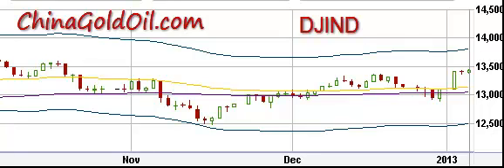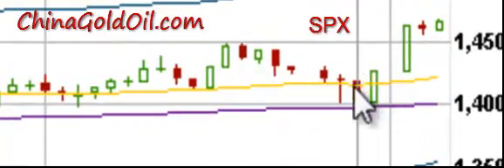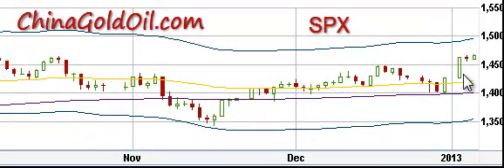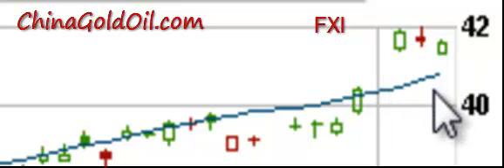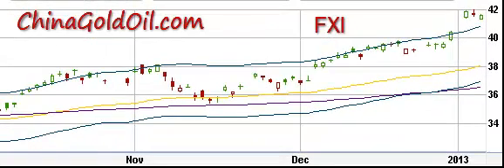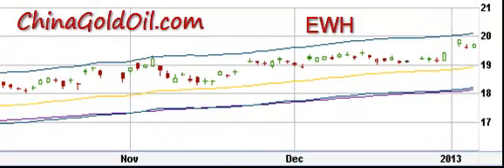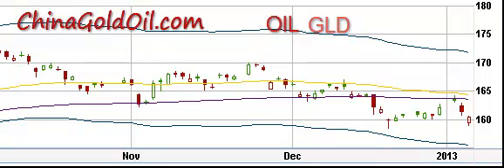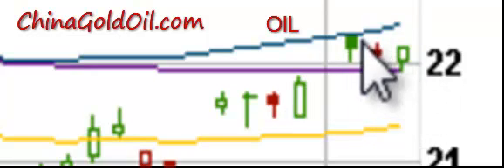China Gold Oil Technical Chart Analysis Jan 4, 2013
We analyze the charts of CGO, OIL, DJIND, SPX, FXI, EWH, CHIQ.  We use technical analysis with moving averages.